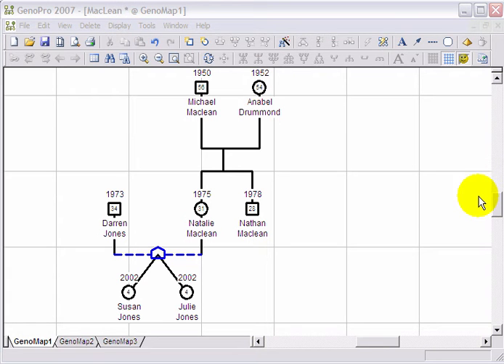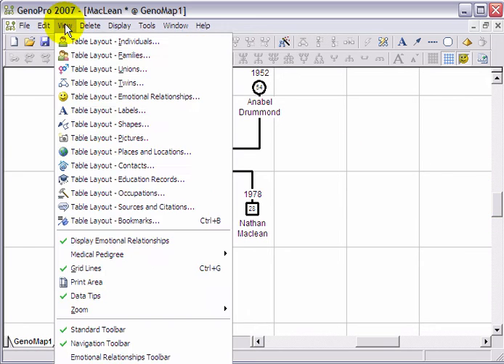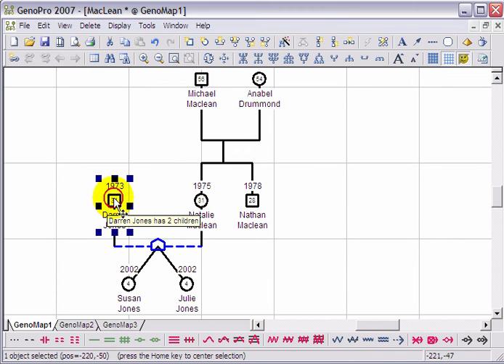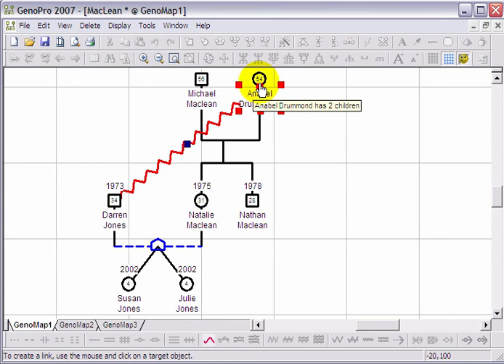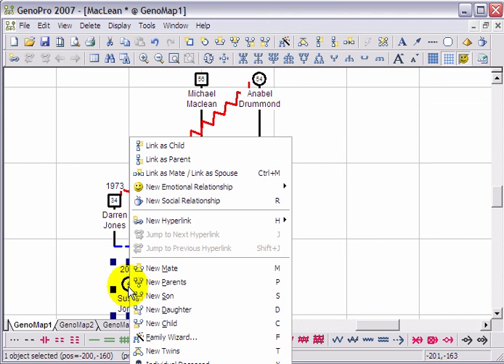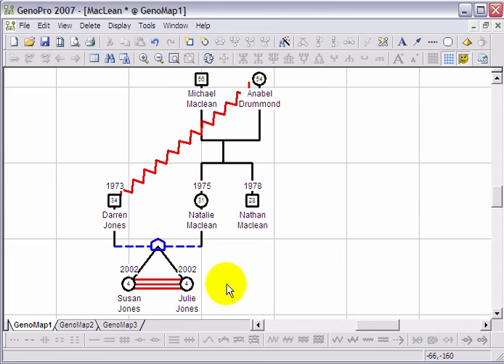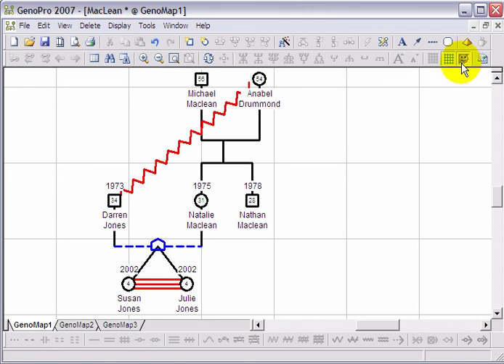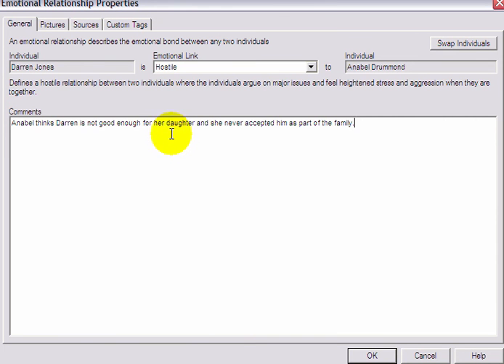Emotional Relationships links in Genograms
How to create Emotional Relationships links in a genogram using GenoPro.